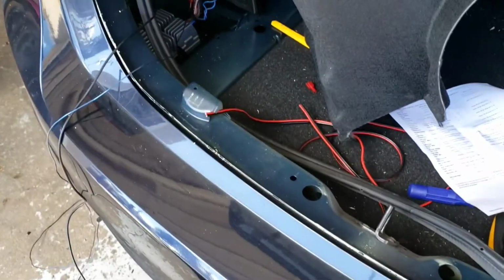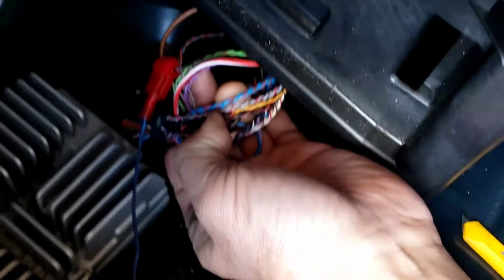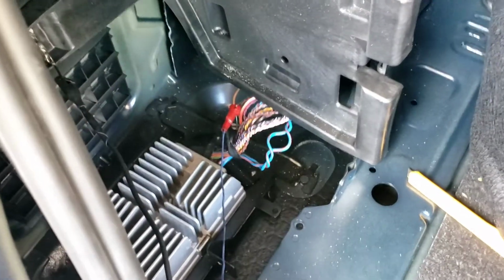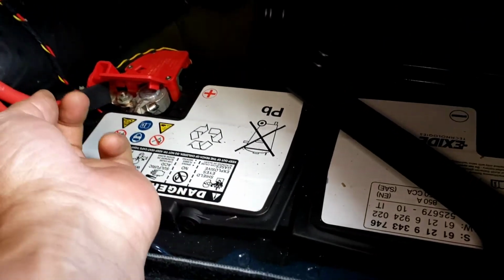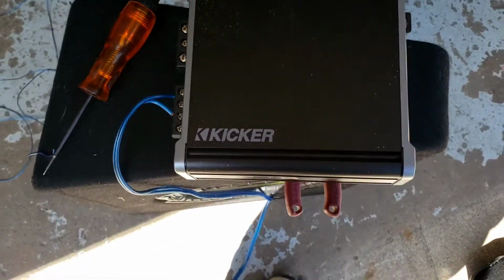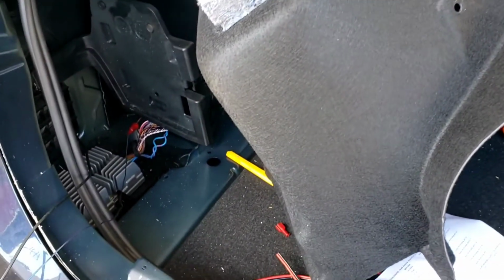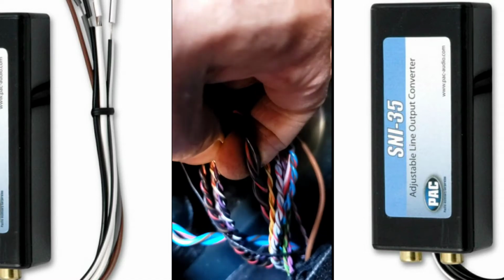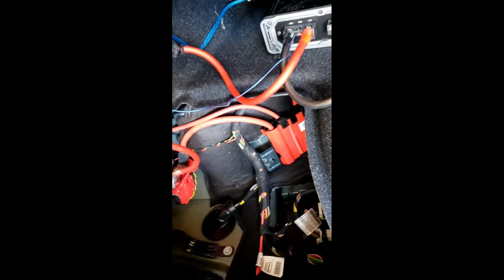Amplifier Installation 2015 BMW 3 Series (sorry not for beginners)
A little black wire at the amplifier is the remote wire.